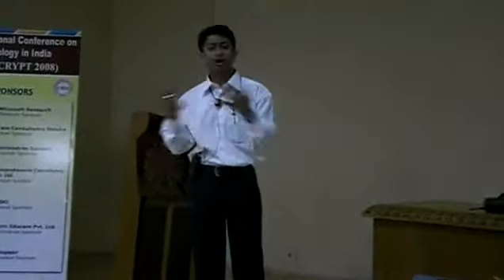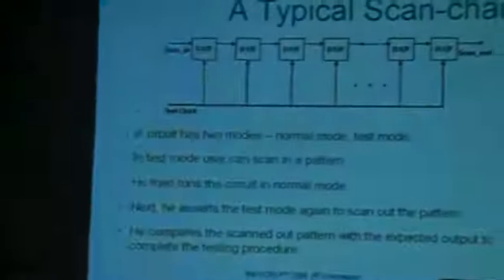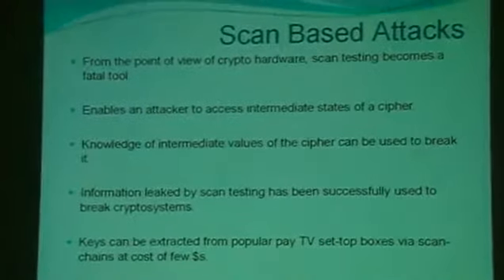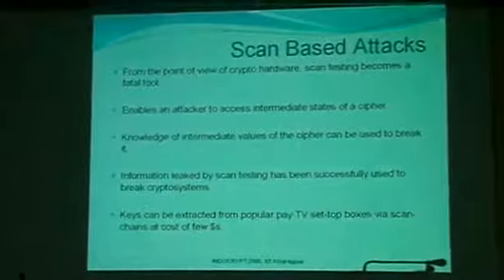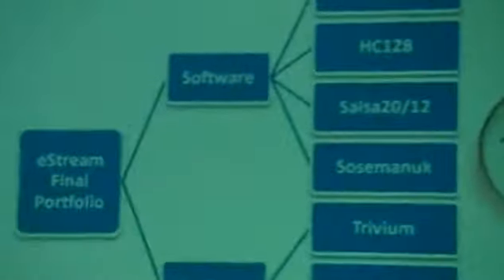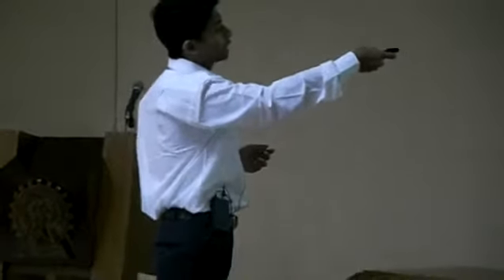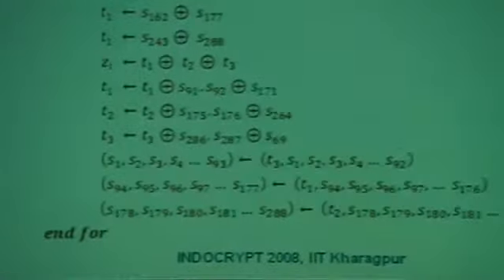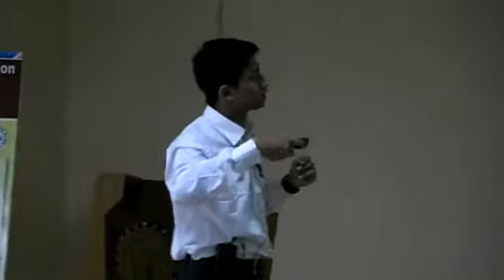indocrypt 2008 presentations